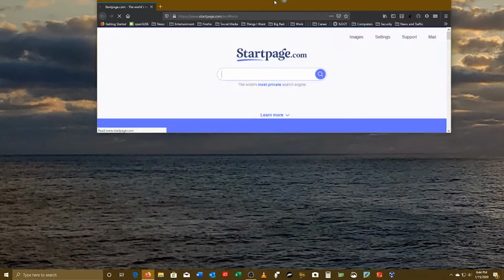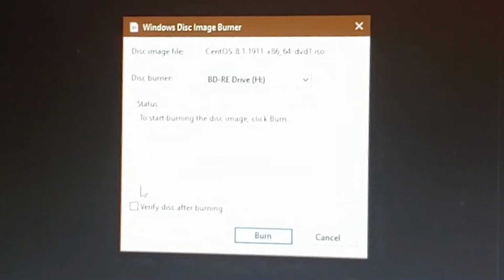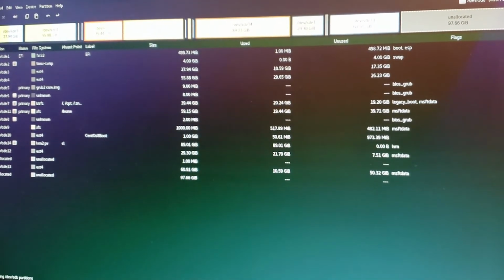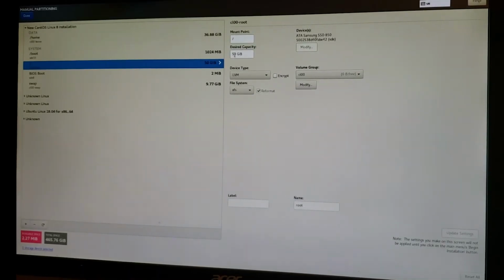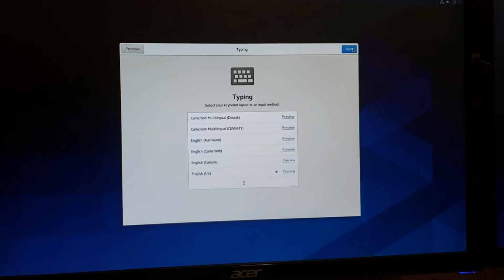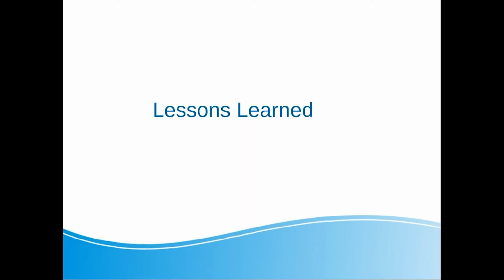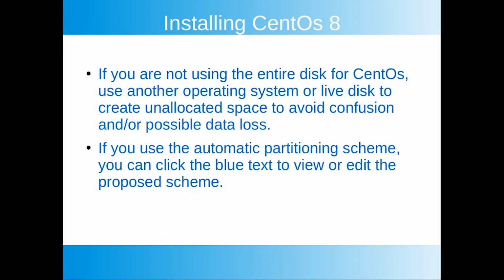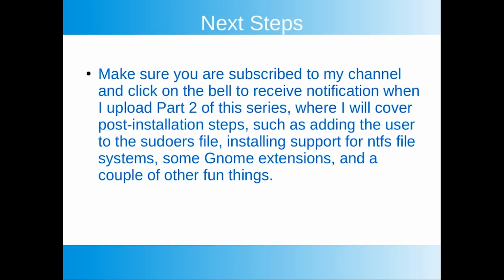Installing CentOs 8 on a Multiboot PC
In this misadventure, I install CentOs 8 on my multiboot PC. Make sure to subscribe and ring the bell so you can be notified about Part 2, where I complete post-installation tasks, such as adding the user to the sudoers file, adding some Gnome extensions, customization, etc.